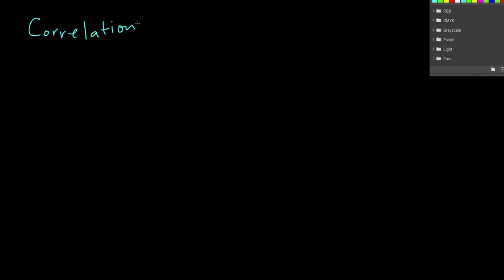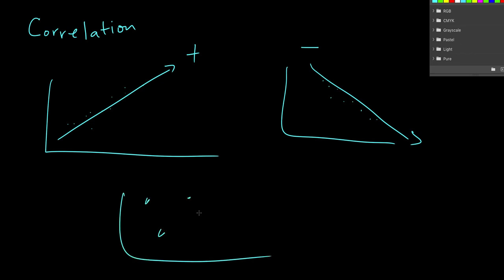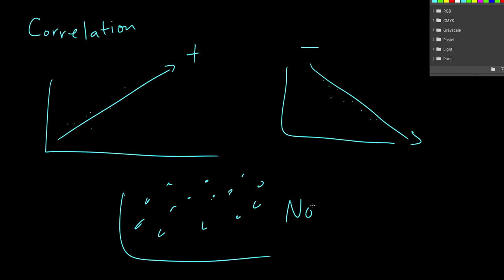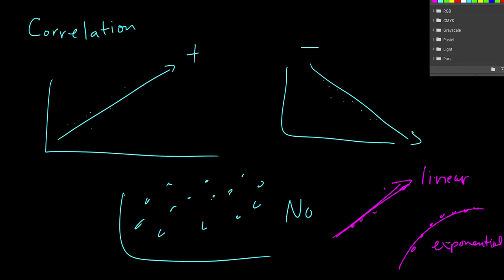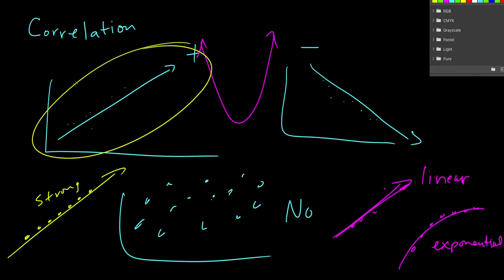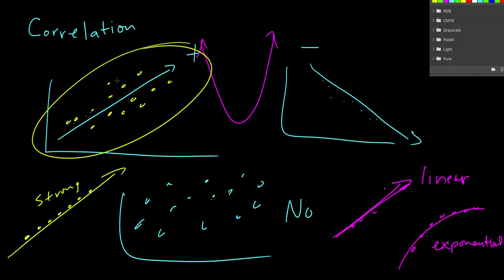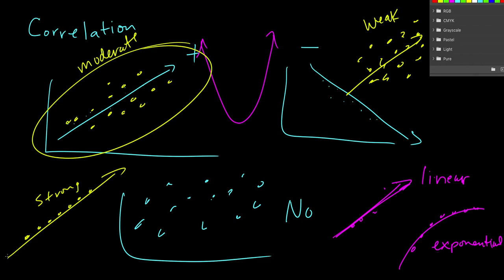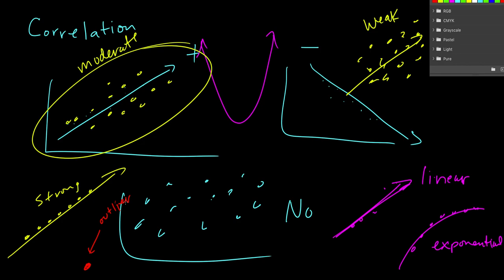26A - Association Between Numerical Variables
26A - Association Between Numerical Variables